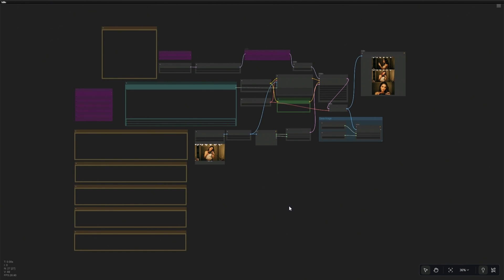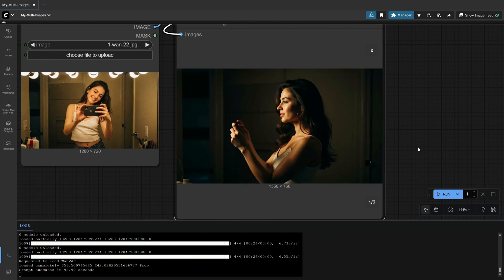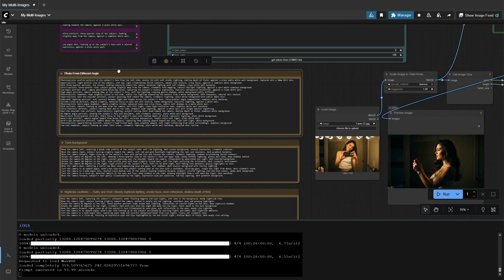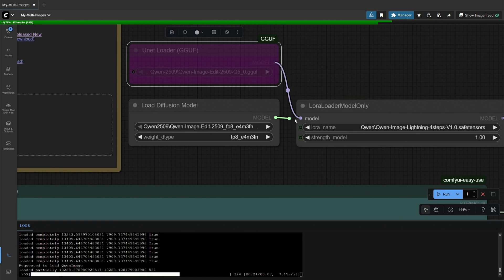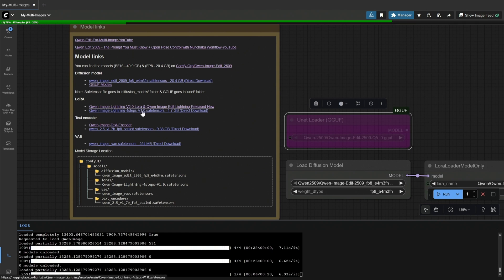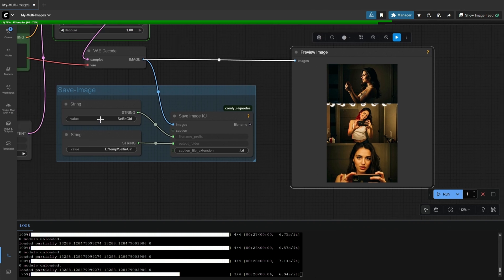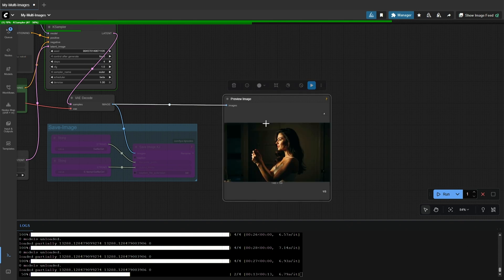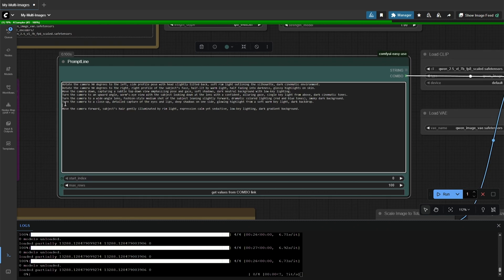Generate Multiple Image Using One Image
🌟 AI Turns One Photo into Dozens of Cinematic Looks! 🌟

In this video, I’ll show you how to transform a single photo into multiple cinematic and stylish shots using the image-to-image workflow.
From different camera angles, lighting setups, and nightclub aesthetics to selfies and Instagram-style portraits, you’ll see how prompts can completely change the mood and perspective of one image.

I’ve also shared several useful prompts you can use to recreate similar results.
Perfect for AI creators, photographers, and anyone experimenting with AI portrait generation.

Happy creating! 🎨✨